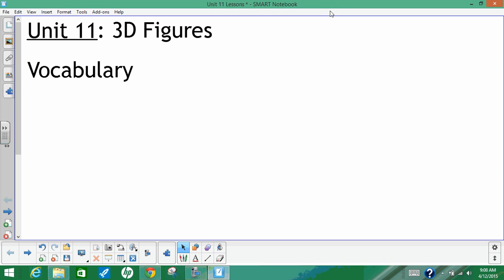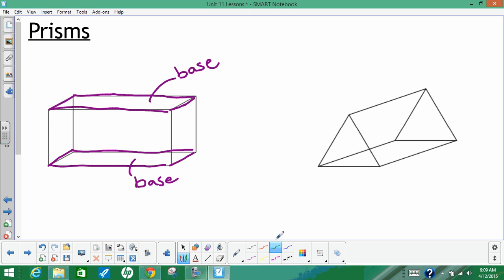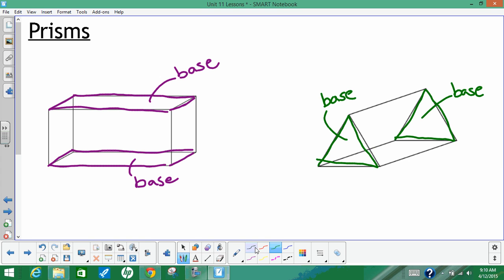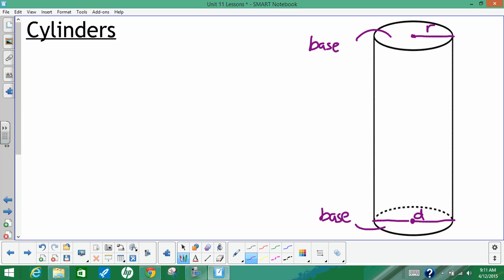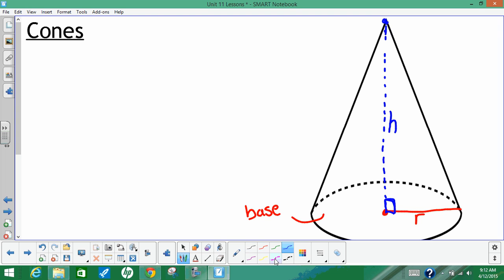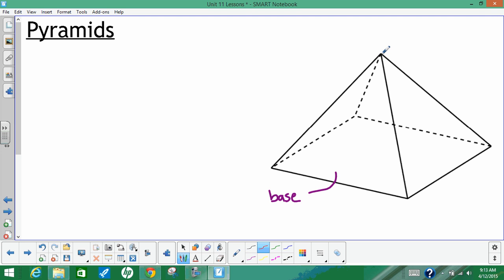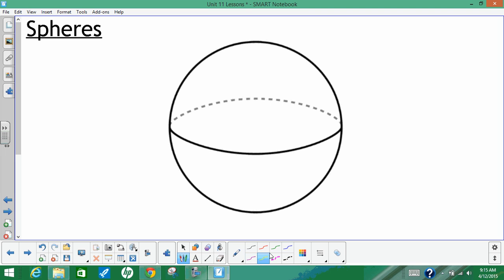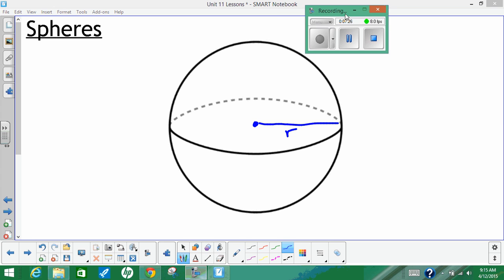Unit 11 Vocabulary